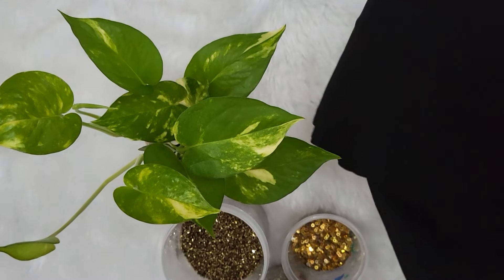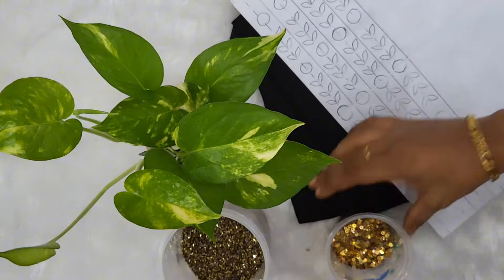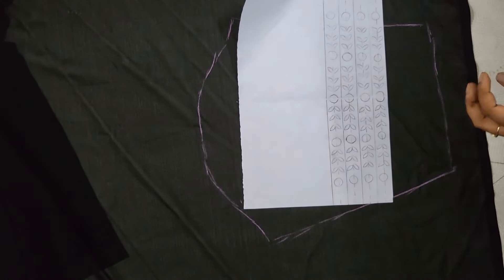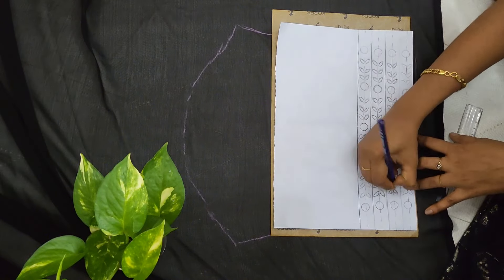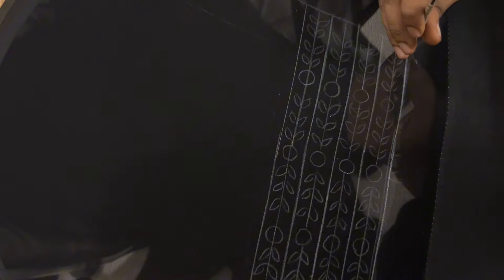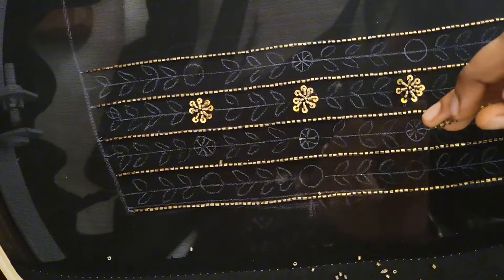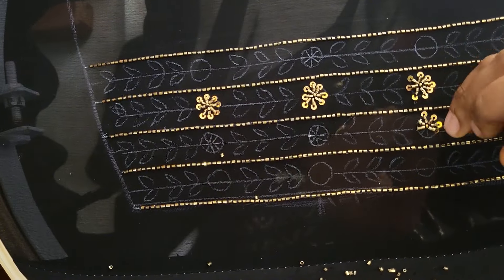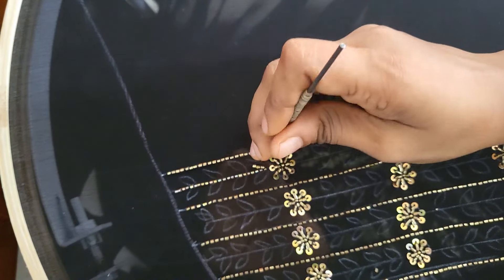✨🔥ആരിവർക്ക് പഠിച്ചു തുടങ്ങുന്നവർക്ക് പോലും ചെയ്യാൻ പറ്റുന്ന simple sleeve design🔥✨🌸